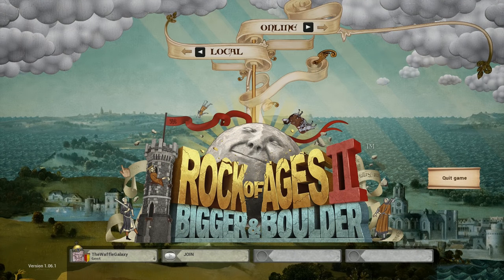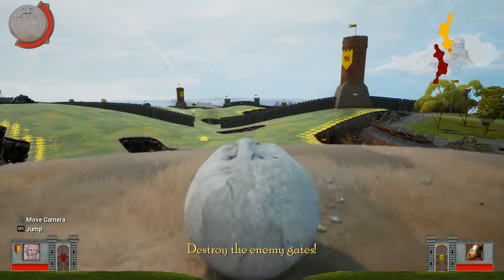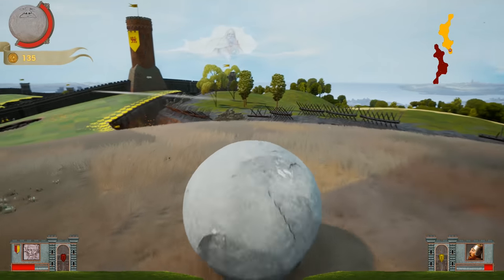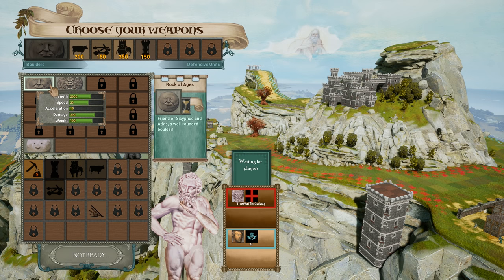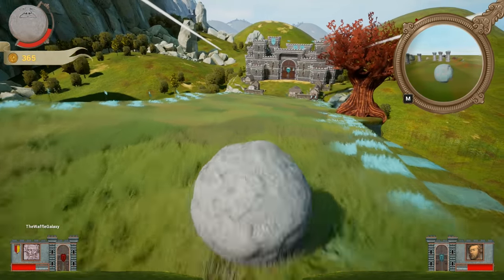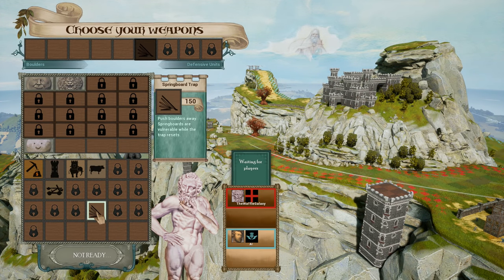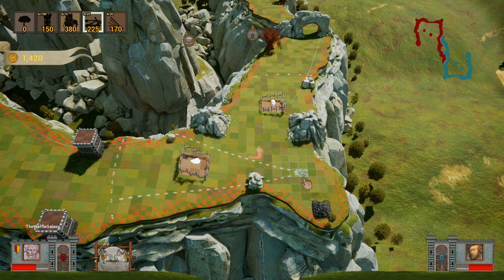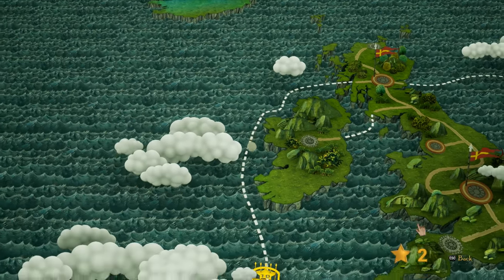Rock of Ages 2 Ep.1 - RICHARD THE LIONHEART & BRAVEHEART WILLIAM WALLACE!!! (Gameplay / Let's Play)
Rock of Ages 2 gameplay with Waffle! Rock of Ages 2: Bigger & Boulder is the sequel to Rock of Ages, a tower defense racing video game, except now with “bigger and boulder” surrealism, gameplay, graphics, physics, and destructibility!